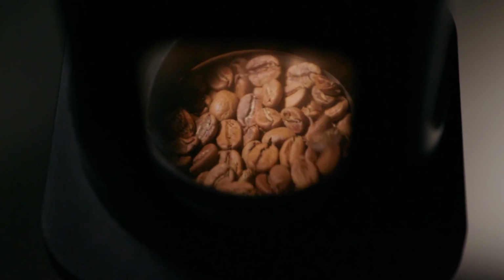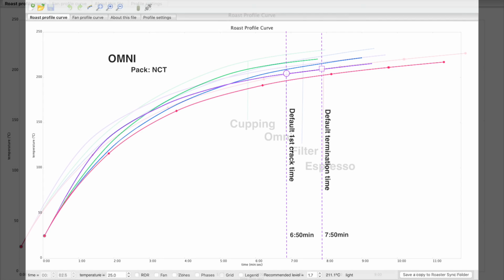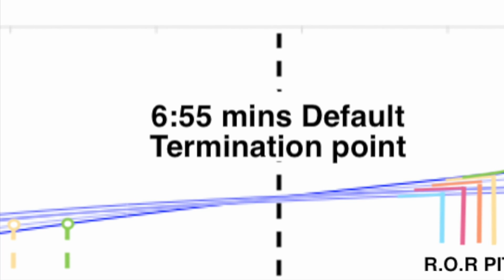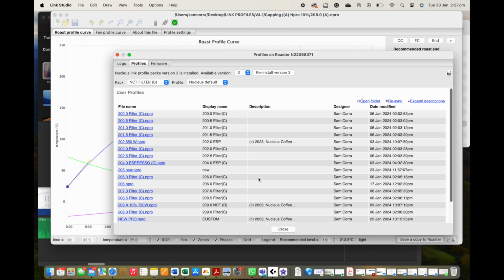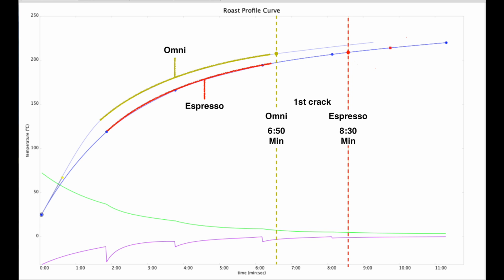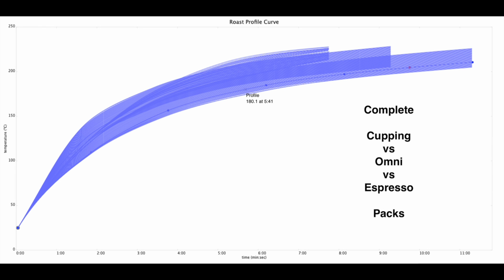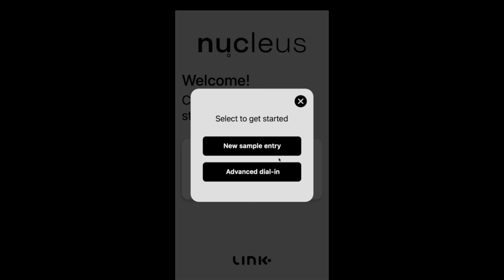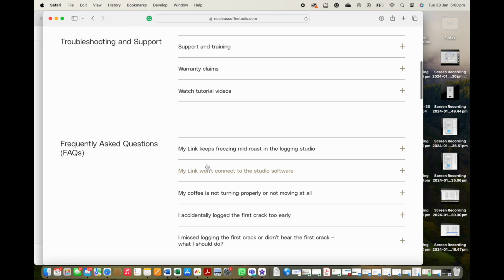Link sample roaster - how the profiles and selection works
Chapters:
00:00 intro
00:21 4 profile styles
01:13 10 types of profile curves
01:28 Cupping packs
02:16 Filter Packs
03:31 Espresso and Omni Pack
04:34 Explaining the Power curve
07:16 Understanding what power curve to pick beyond the app
07:31 outro